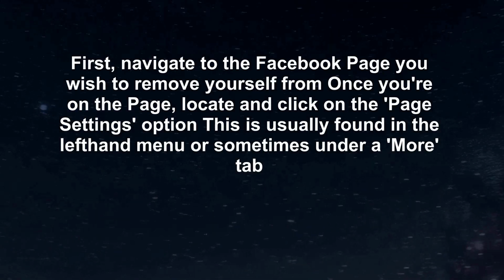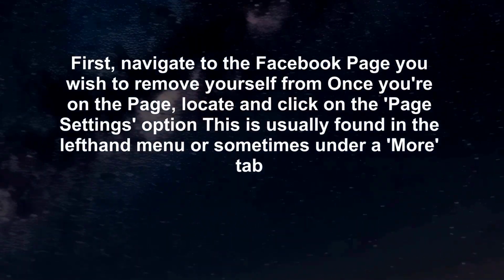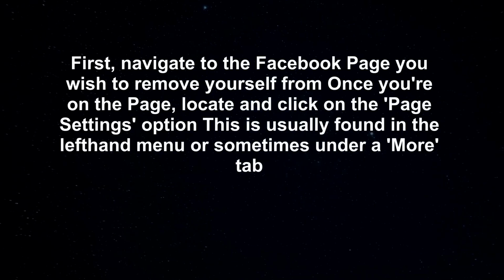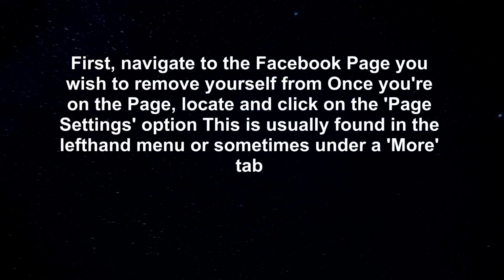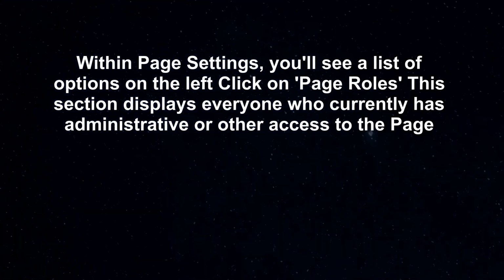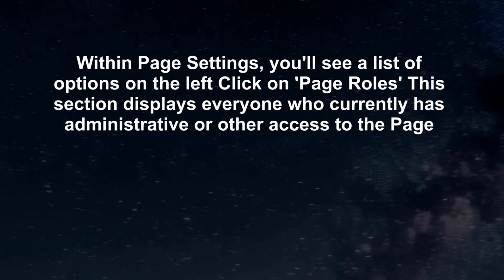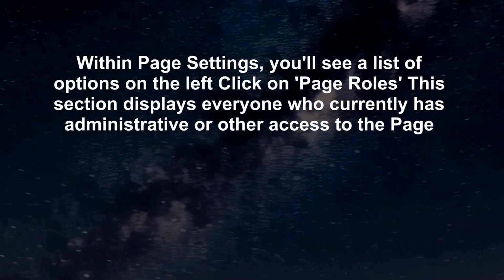REMOVE YOURSELF AS ADMIN FROM FACEBOOK PAGE - Julia'sTutorials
REMOVE YOURSELF AS ADMIN FROM FACEBOOK PAGE describes the step-by-step process of relinquishing administrative control of a Facebook Page. Learn how to transfer ownership to another user or simply remove your admin role, ensuring a smooth transition and maintaining appropriate access levels.

00:00 Intro
00:13 Navigate to Page Settings
00:25 Access Page Roles
00:40 Edit Your Role
00:51 Remove Yourself as Admin
01:02 Confirm Removal